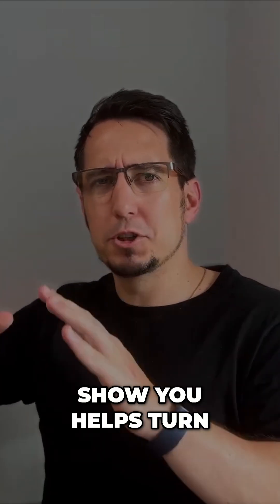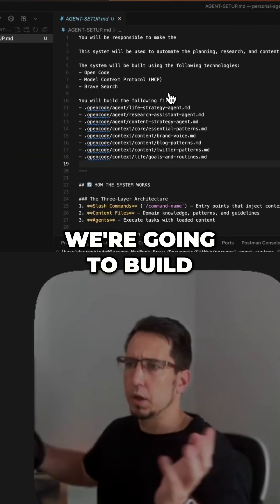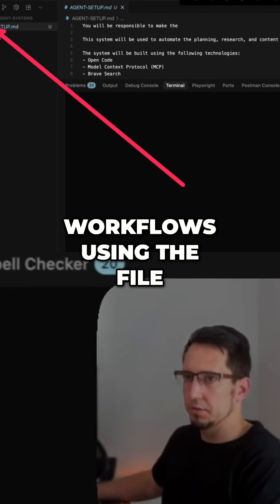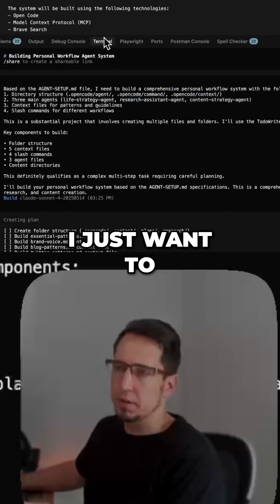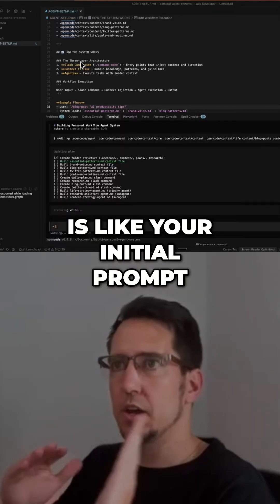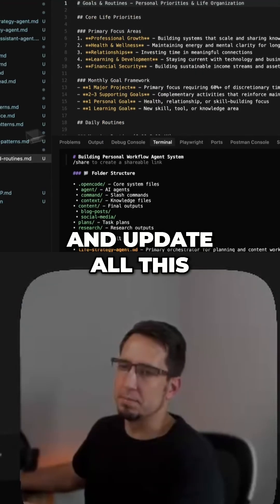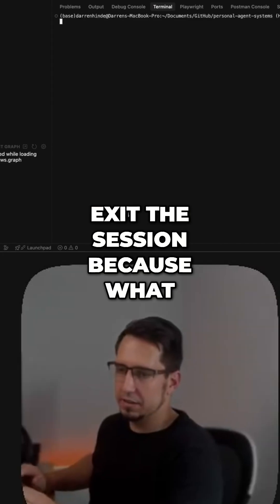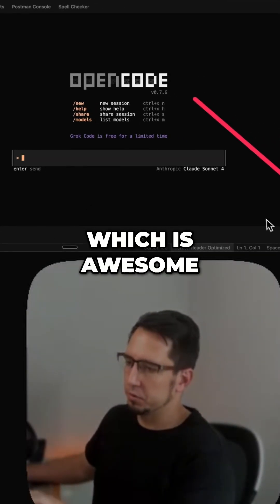AI Code Secret: Automate Research, Content, and Teamwork!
Unlock hidden AI automation! Discover how to turn open code into a productivity engine. Automate research, content, and team communication. See how AI agents and slash commands revolutionize workflows.